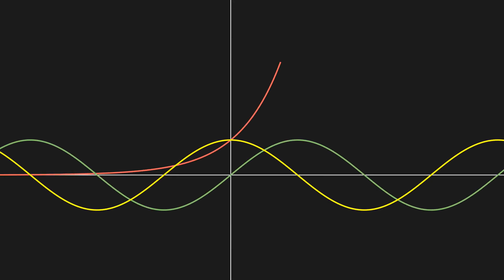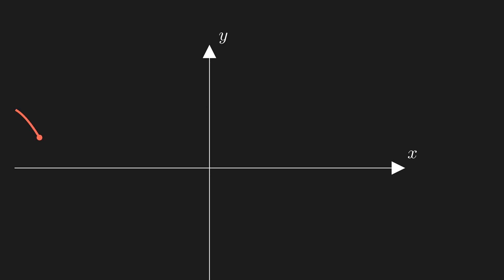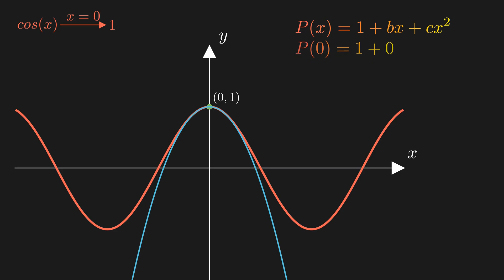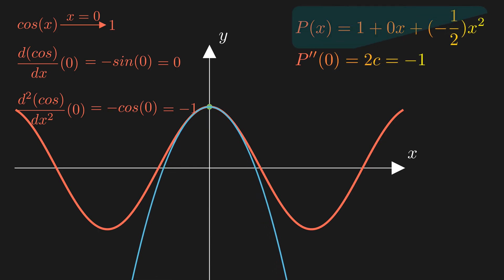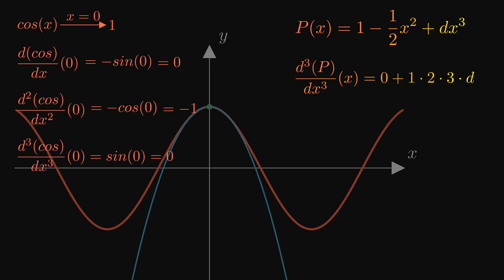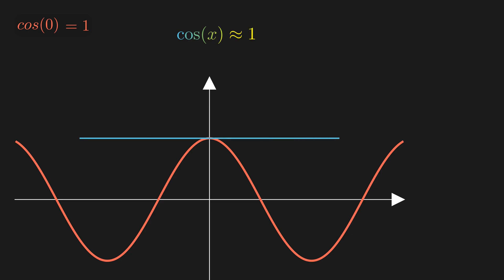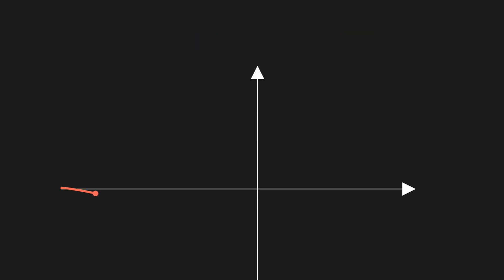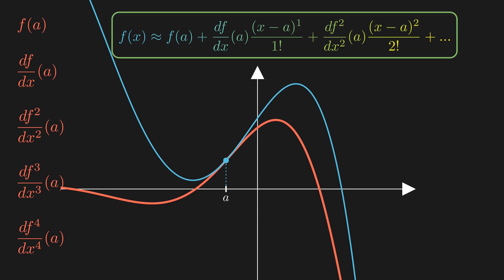This Is How Computers Actually Calculate Functions | Taylor Series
Have you ever wondered how computers calculate complex functions like sine, cosine, or exponential functions? In this video, we explore the fascinating world of Taylor Series — a powerful mathematical tool that allows computers to approximate any smooth function using simple polynomials.

By the end of the video, you’ll understand how something as abstract as calculus becomes the foundation of modern computation.

Perfect for math enthusiasts, programmers, and anyone curious about how computers “think” in numbers.